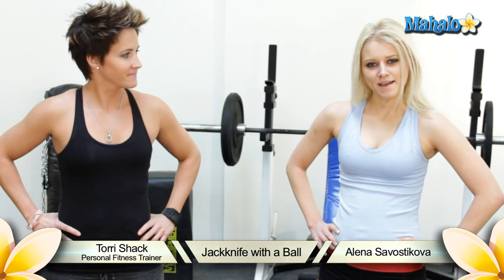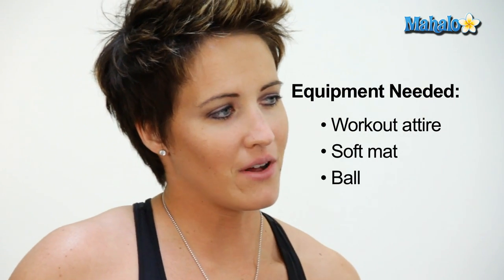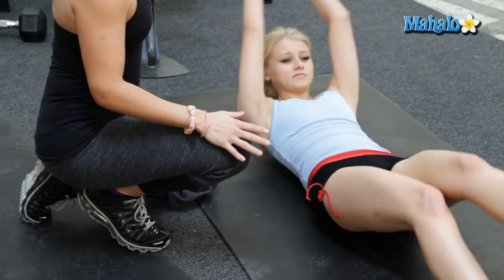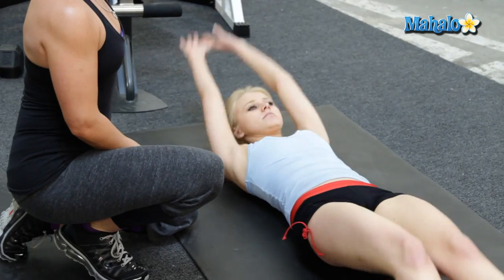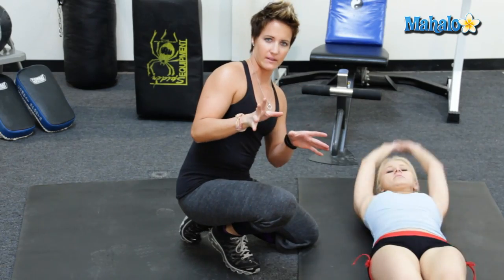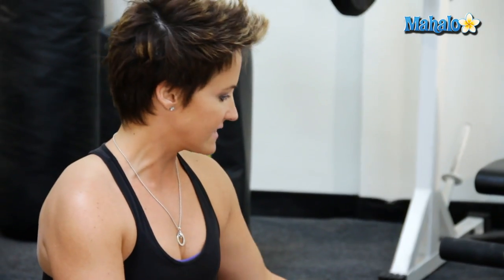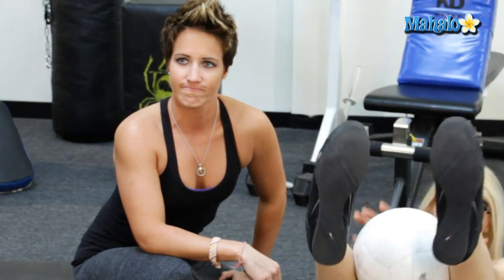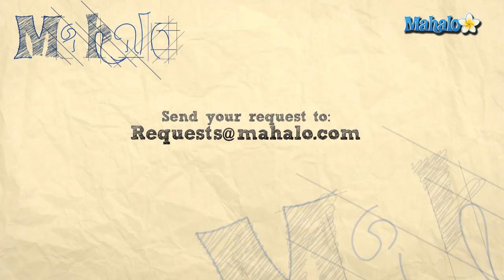Great Exercises for Your Abs - Jackknife With a Ball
Mahalo's fitness expert Torri Shack shows you how to work out your abs with jackknives using a ball.

You can do this exercise either at the gym or at home. If you prefer to do them at home, you may be more comfortable performing this exercise on a yoga mat, towel or any other soft surface you can put between you and the floor. You will also need either a medicine ball or volleyball for this exercise.

This exercise works your rectus abdominis muscles, which are the major muscle group in your core and the muscles responsible for the six-pack look.c

1. Lie flat on your back with your legs extended flat on the the floor and your arms raised above your head.
2. Simultaneously, lift your arms and legs, contracting your abs as you reach your arms towards your legs.
3. Lower yourself back to starting position. For an added challenge, don't touch the ground with your feet or arms between reps.
4. Once you've mastered this version, grab a medicine ball or volleyball and start with it in your hands. Transfer it to between your legs on the upward crunch. Go all the way down, then grab the ball on your next rep and repeat.